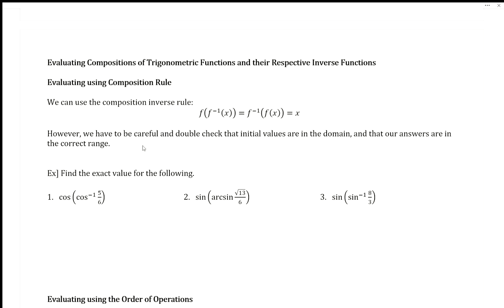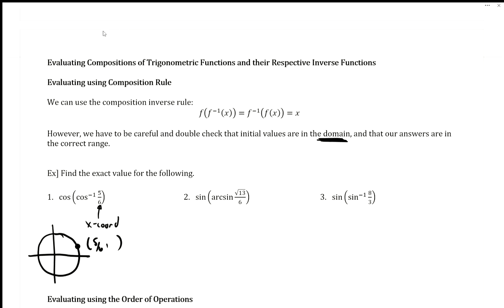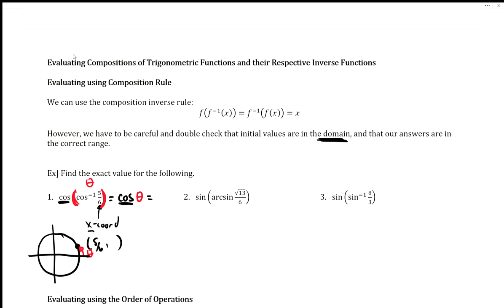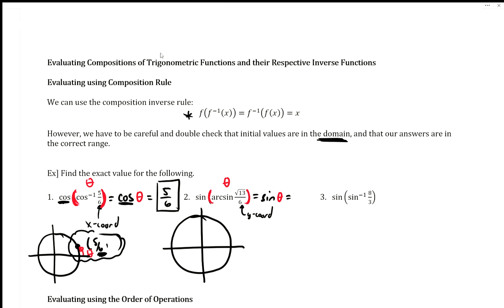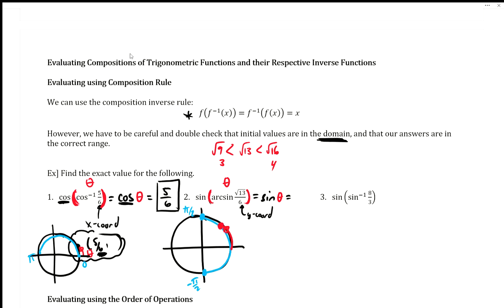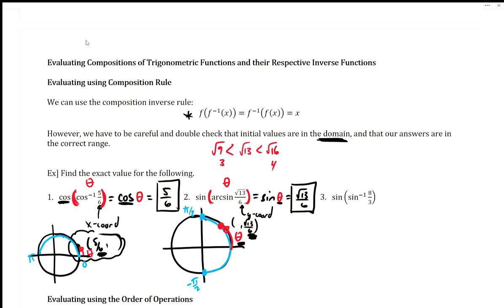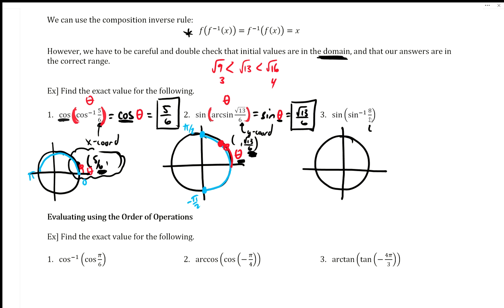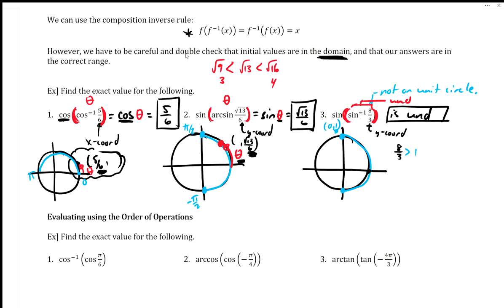Inverse Trigonometric Functions 4 Rules for Compositions of Inverse Trig Functions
In this video, we evaluate 3 compositions of trigonometric and inverse trigonometric functions by rewriting and checking domains and ranges.